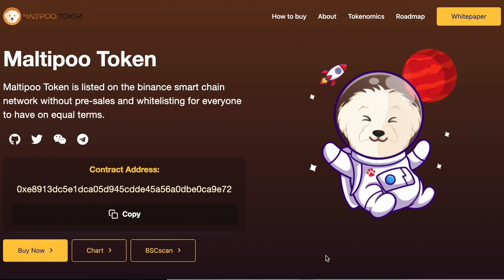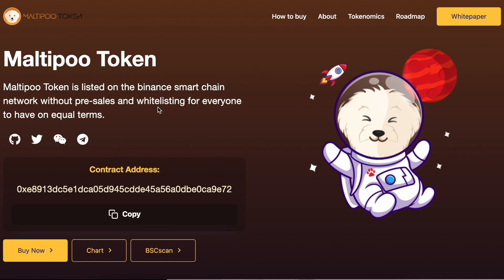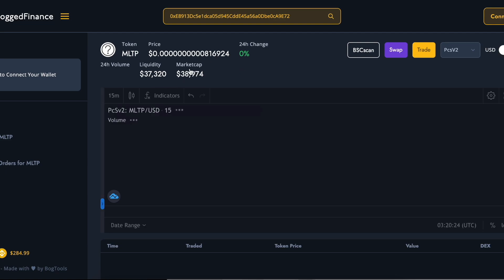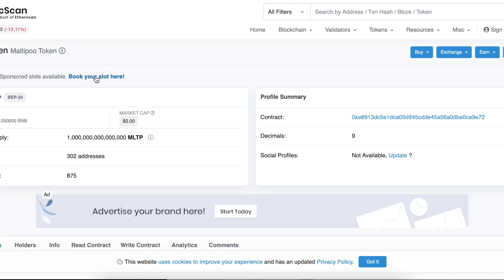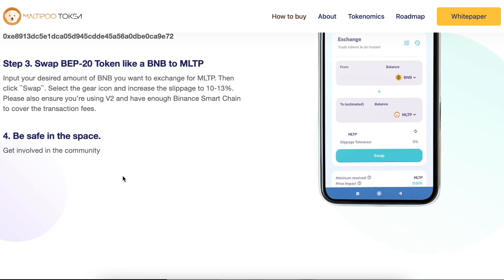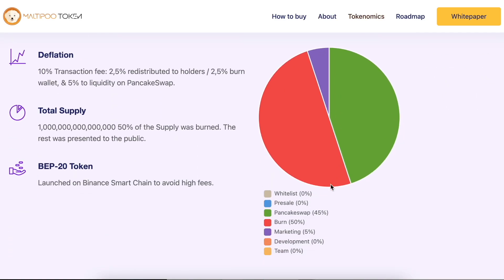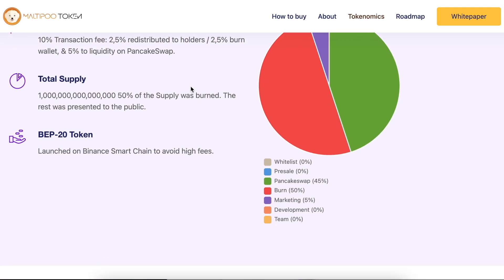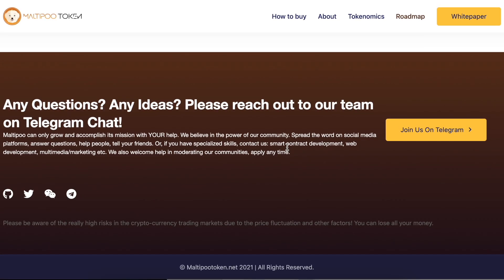Maltipoo Token - 100x Potential Token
maltipootoken.net